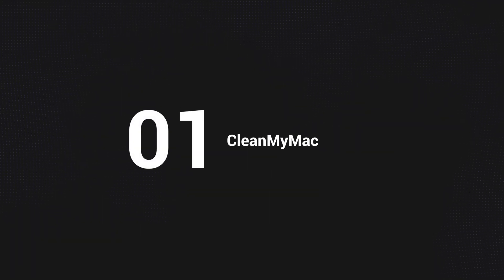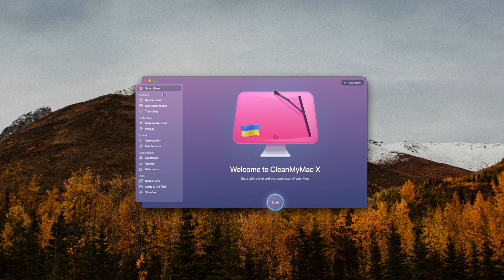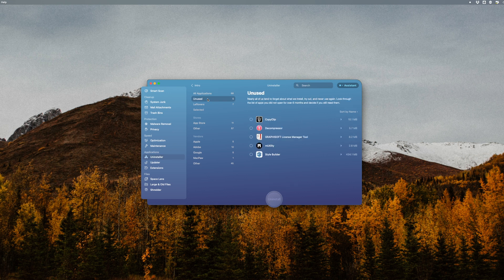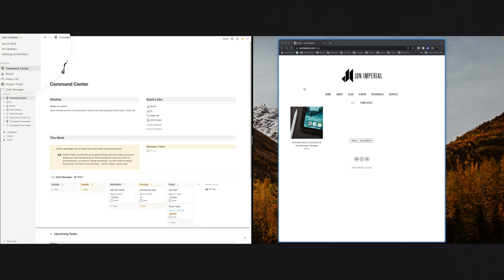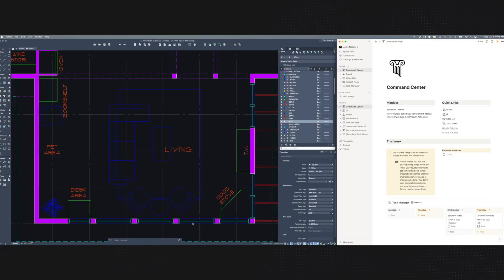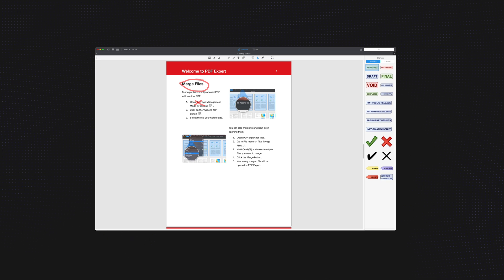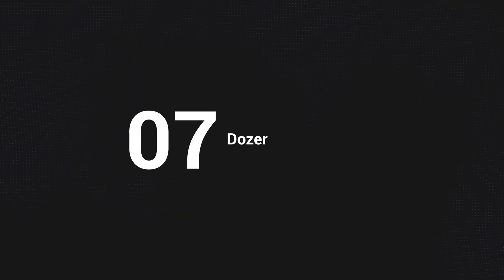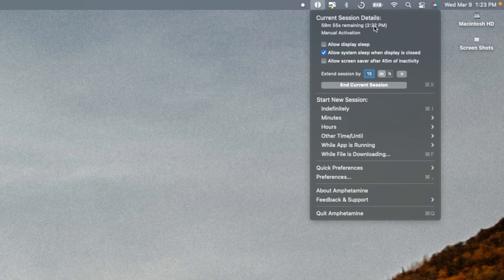Mac Apps You Need To Download Now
Here are some of my favorite Mac Apps. Apps I wish I knew about when I first switched from PC.

No Fluff Fridays is a new series I'm starting. A series where the video focuses on Information over Production Value.  As a content creator, I feel the pressure to be cinematic, provide tons of B-roll in each and every video. It’s sometimes too much for a one man crew. By doing this, it would allow me to create video I wouldn't otherwise. Unboxing videos, highlighting products, answering questions, etc.

⚡️Resources:
Ultimate Architecture Exam Study Log -